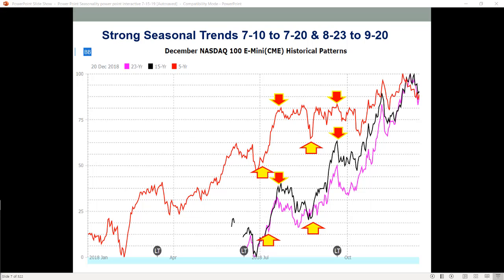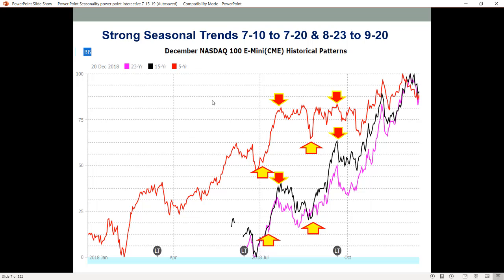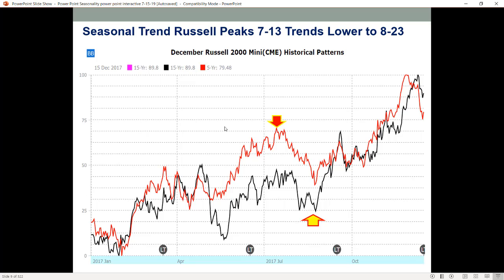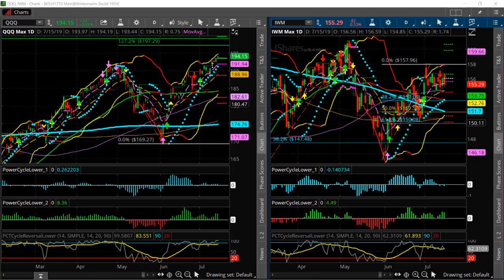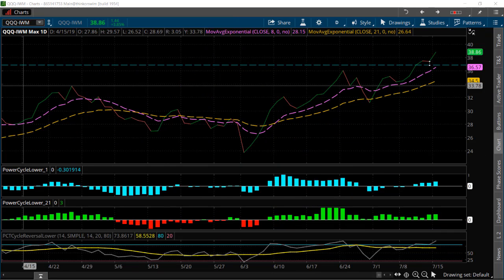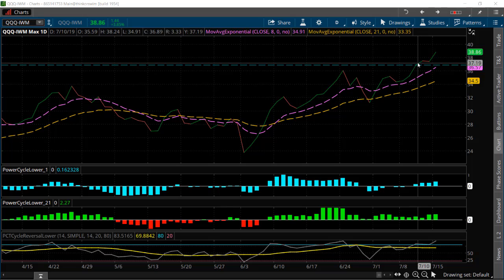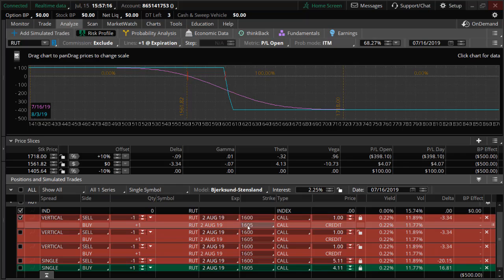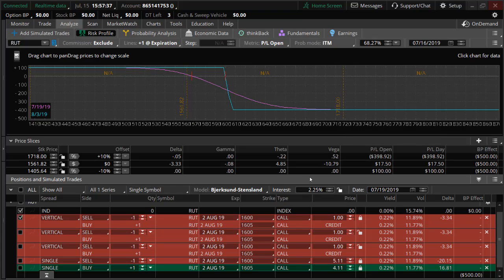Seasonality & Price Divergence [NDX , SPX & RUT]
Seasonality & Price Divergence I Option Strategies are covered in my Free Options eBook:

Option Trading Veteran and Power Cycle Trading® Founder Larry Gaines explains seasonality and price divergence. He also talks about how seasonality and price divergence have effected the NASDAQ 500 for the last 15-20 years. Finally, he talks about a trend that will be pushing the NASDAQ stock up until the end of the month and much more.

Futures and forex trading contains substantial risk and is not for every investor. An investor could potentially lose all or more than the initial investment. Risk capital is money that can be lost without jeopardizing ones’ financial security or lifestyle. Only risk capital should be used for trading and only those with sufficient risk capital should consider trading. Past performance is not necessarily indicative of future results.